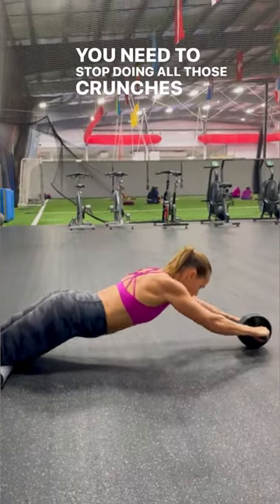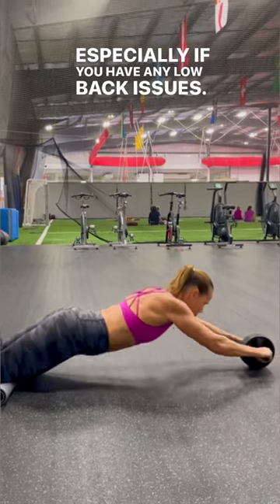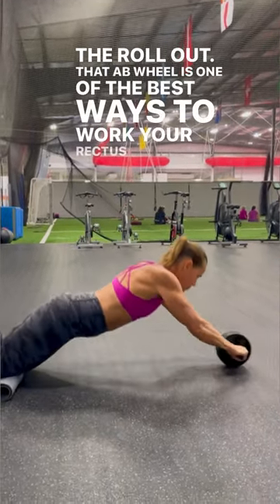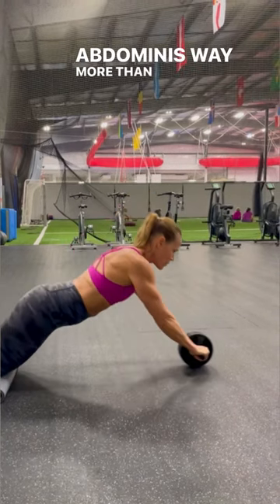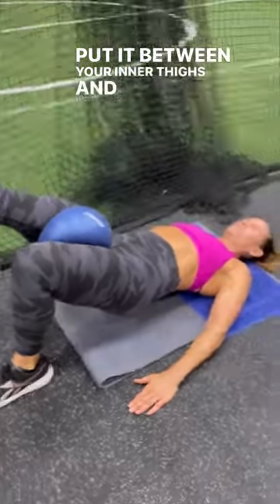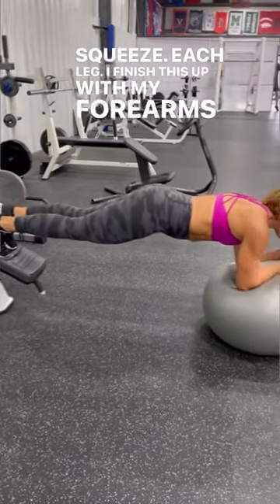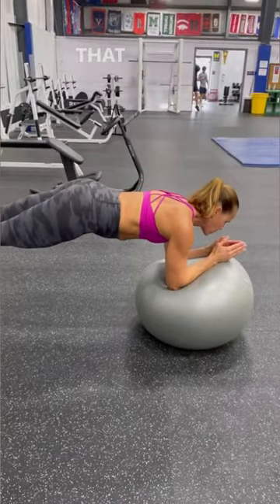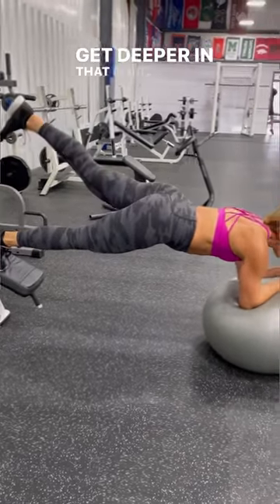Want a Strong Core and a Pain-Free Back? 3 Must Do Exercises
If you sit all day the last thing you should be doing is crunches!  Why keep reinforcing forward flexion?  Want a STRONGER CORE and a PAIN-FREE BACK? Than add these 3 exercises to your routine.

1. Ab roller (intermediate to advanced exercise) forces you to extend your body while keeping your back in a safe, neutral position. Studies show that muscle activation of the rectus abdominis is about 30% higher on rollouts than it is on the standard crunch. Not only is this exercise safer for your back, it's also more effective.
2. Single leg bridge with hip adduction using a Pilates ball is a great toning exercise for your abs and thighs and it also helps to lift and sculpt the buttocks. This exercise strengthens the core as well as the muscles of your back and helps to stabilize your spine. By squeezing the ball you during the movement you active the adductor (inner-thigh muscles) which play a key in pelvic stability. This helps you start with the smallest and deepest muscles and work your way out.
3. Stability ball plank with feet elevated (advanced exercise) offers you an unstable base of support, which forces your stabilizing muscles to work harder to keep your lower back and pelvis in their safe, neutral position. By lifting your leg you've shifted your center of gravity, which offers a real and perhaps even dramatic challenge to your deep stabilizing muscles.

The Workout: Ab Roller 2 Sets 4-8 Reps
Single Leg Bridge with Adduction 2 Set 10-15 Reps
Stability Ball Plank w/ Leg Lift 2 Sets 8-10 Reps

NOTE: Start with the minimum and work your way up to 3 Sets and add on a few more Reps. These exercises are not for everyone. Know your body and what's best for it. If anything mast holding a plank for 6o seconds before going into the ab wheel, you can even do a plank with an arm and leg lift to make it harder.